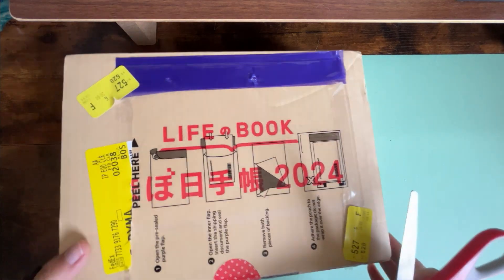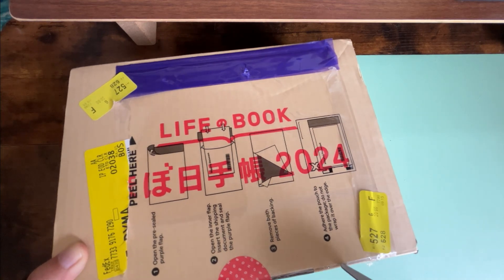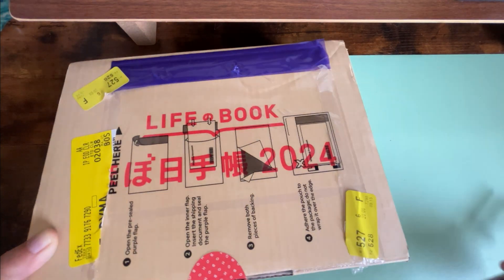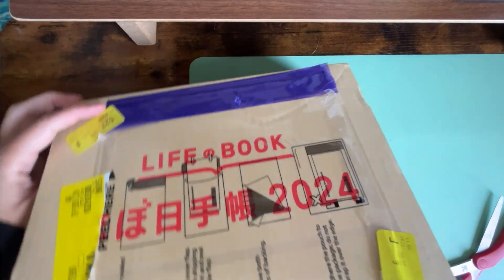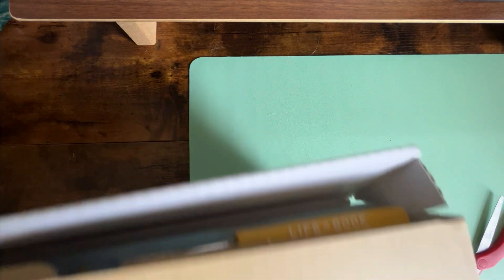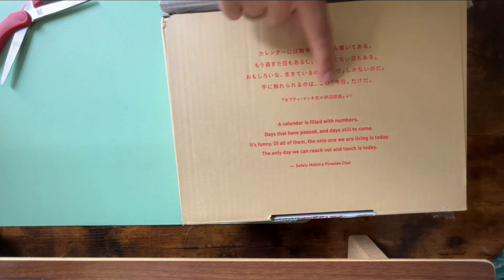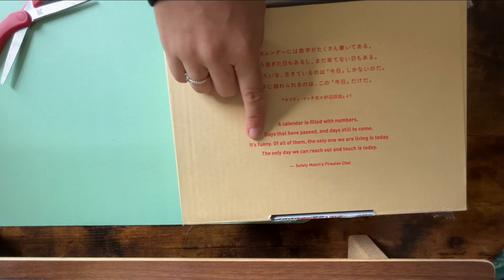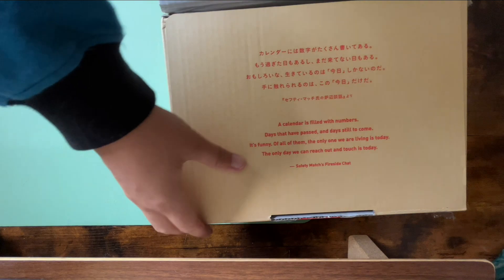Hobonichi 2024 💛📦🐉📝 Unboxing & Haul!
Happy Hobonichi season, y'all! 📝 Today I'm taking you through my Hobonichi 2024 haul and chat a bit about how I'm planning to use my new goodies in the new year. Hope you enjoy! 💛

ITEMS MENTIONED

TIMESTAMPS

0:00 Intro & my planner evolution
1:16 My current system - Hobonichi Cousin
2:31 My 2024 Hobonichi order has arrived!
4:01 Shipment timing
6:12 Let’s unbox!
9:36 Mystery bag freebie
10:27 Pen freebie
11:41 Twinkle Shells pencil board (Weeks)
13:20 Poppin’ Yellow Weeks Mega
19:13 Light in the Distance cover (Weeks)
20:50 Tiny Dragons A5 Hon
29:25 Back matter of the Weeks Mega
29:53 Back to the Hon! Feat. Clear Hon cover
32:31 My 2024 Hobonichi line up & final thoughts